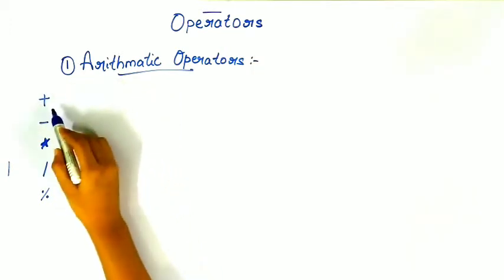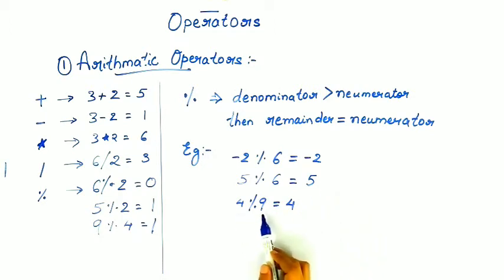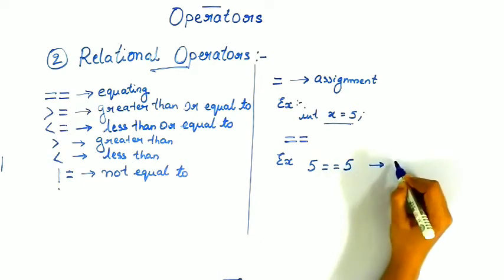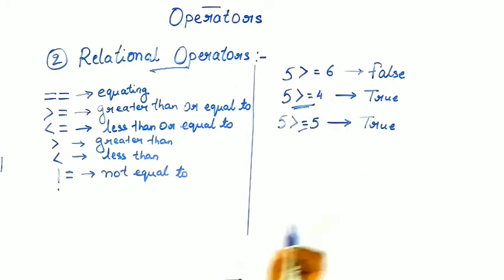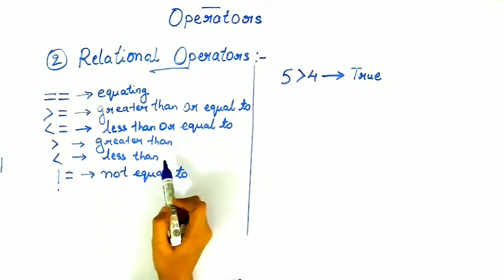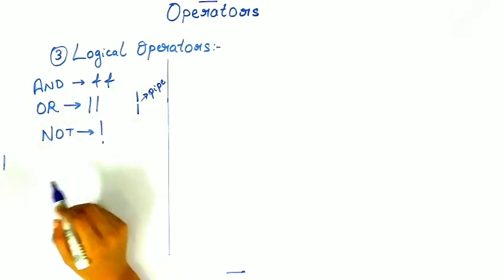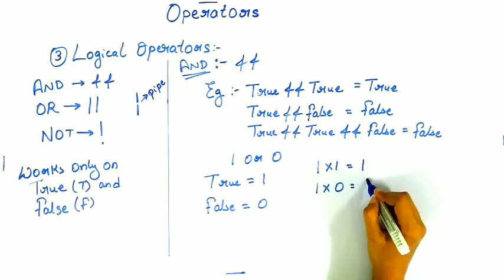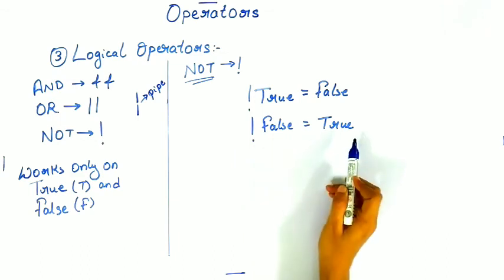Operators in JAVA/Important Concept/LECTURE#11 Farheen Aziz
🔷This video is #11 in the JAVA series,where we discuss all the basic and complex java concepts which are extremely important for getting placed in any firm.

🔷 As we are gradually heading towards the PATTERN PROGRAMMING, understanding what are Operators in Java and how they work is extremely important. By this video we have tried to explain few operators which are extremely helpful in pattern programming. In the upcoming lectures we'll learn about different patterns!!

🔷We hope it helps,
kindly go through the video,its intended to prepare you for all the Interview rounds,